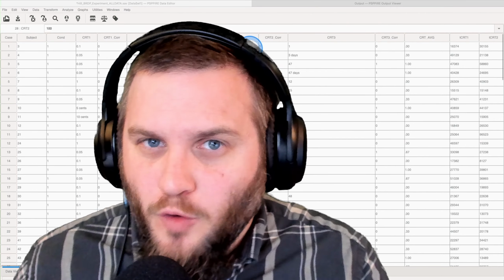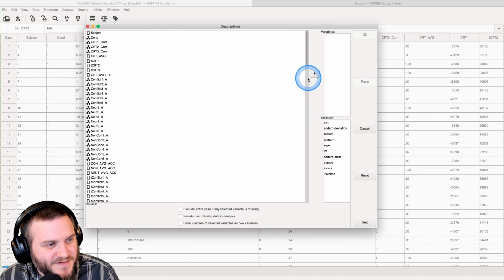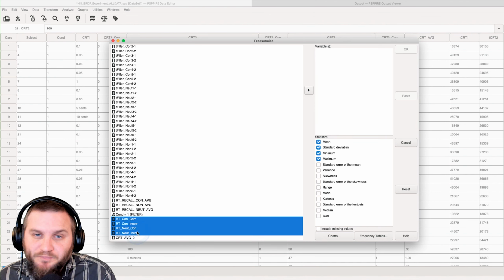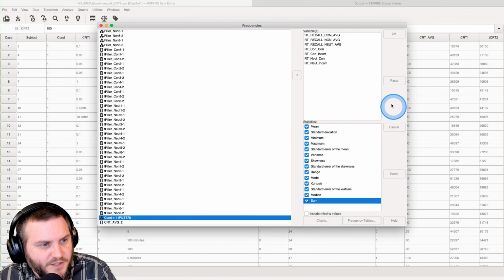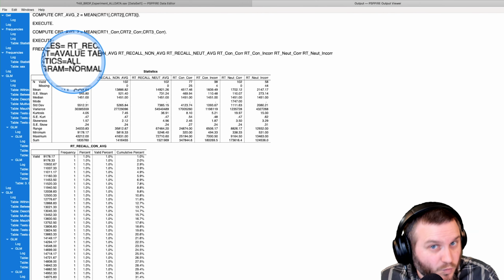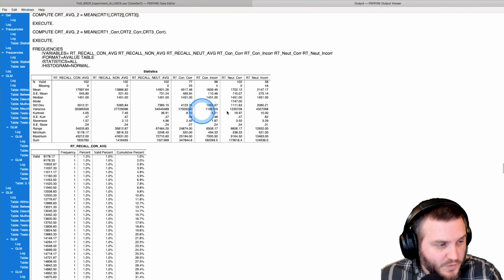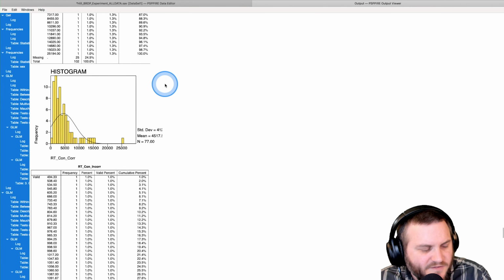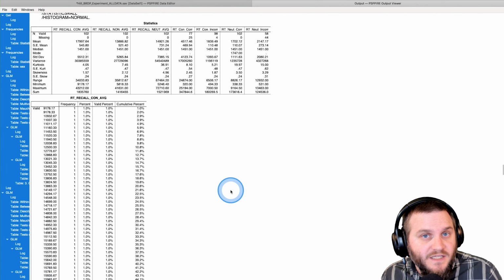PSPP 1.4.0-2 Tutorial Series (Episode 4): Descriptive Stats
In this PSPP tutorial, I show how to compute descriptive statistics. I explain the difference between the Descriptives module and the Frequencies module, as well.

NOTE: This tutorial uses the current build of 1.4.0-2 on MacOS. Also part of this video was my experimental foray into double-wide canvas recording in OBS and learning how to crop and move a webcam layer in and around the final video product. I hope the facecam isn't too distracting!